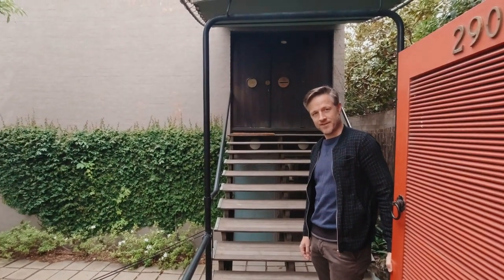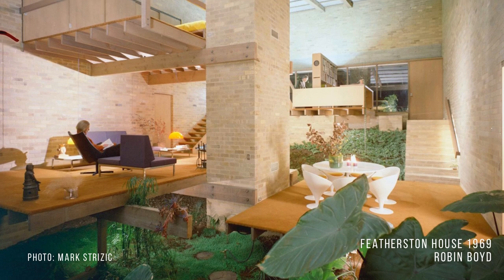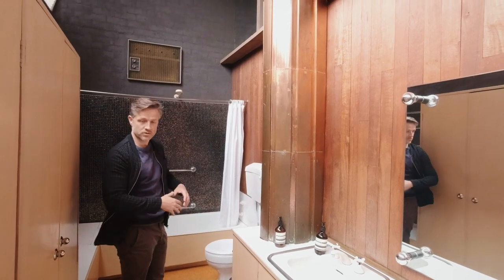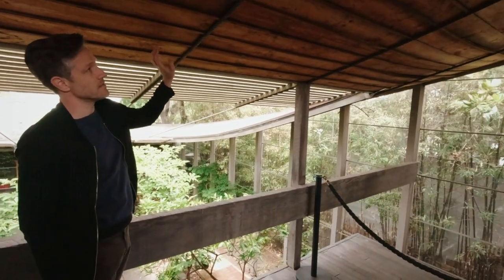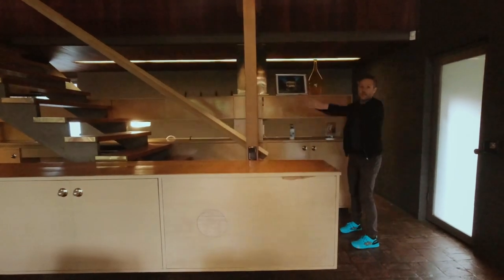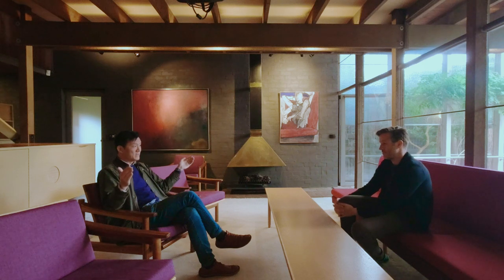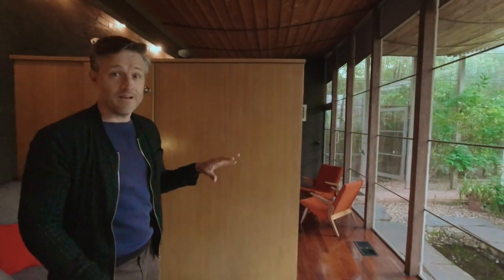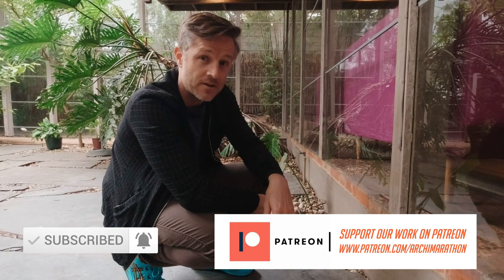The Ultimate Party House | Walsh Street House 1958 by Robin Boyd. Melbourne Mid-Century Modern Icon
Join Kevin Hui and Andrew Maynard in touring, discovering and breaking down the design of the ultimate party house, designed by Robin Boyd in 1958, the Walsh Street House in Melbourne, Australia. Architecture travel video

LEARN TO SEE ARCHITECTURE. SEE TO LEARN ARCHITECTURE

👁 [WATCH THIS FIRST IF YOU HAVEN’T ALREADY]

💻 References and suggested links:
Robin Boyd Foundation

🌏 Websites:
Archimarathon